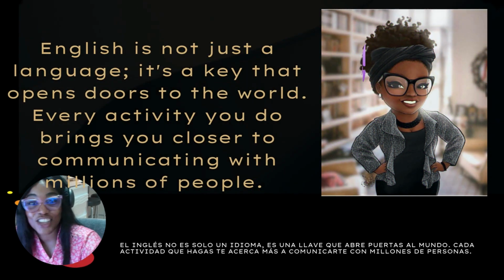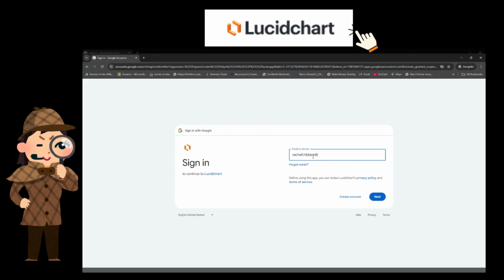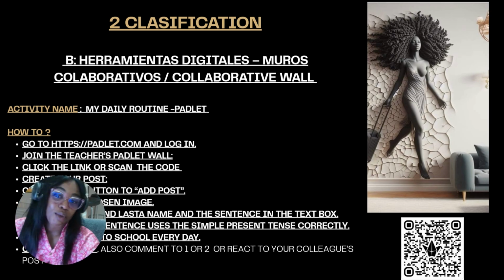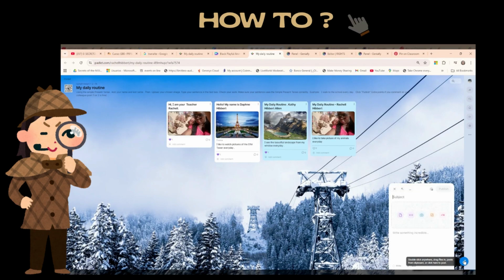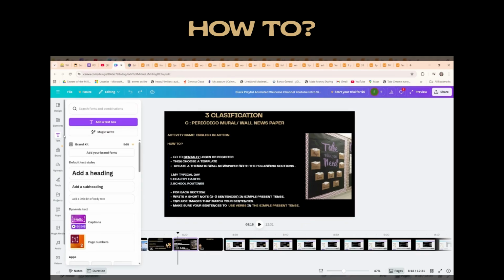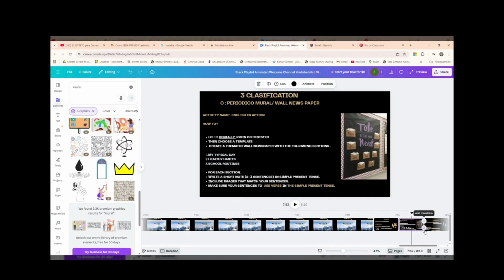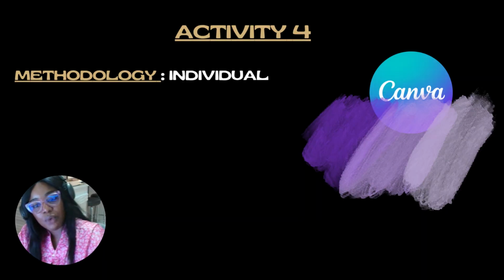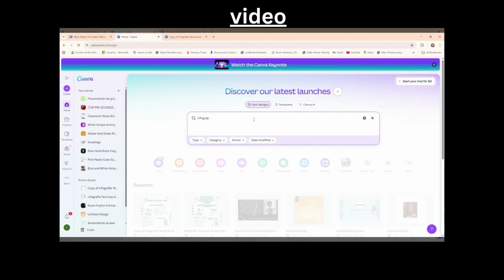Micro-Teaching The simple Present Tense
Programming Activities for Middle School

Methodology: Individual / Collaborative
Activity Value: 30% of the overall evaluation
Total Points: 100
Instrument: Numeric Scale

Objective:
Design a microteaching proposal that includes the programming of activities for middle school, integrating a topic from your specialty. The proposal must include one activity for each of the following classifications:

Collateral aids
Digital tools (collaborative walls)
Bulletin board
Creation of graphic material

Title: Programming Activities for Middle School